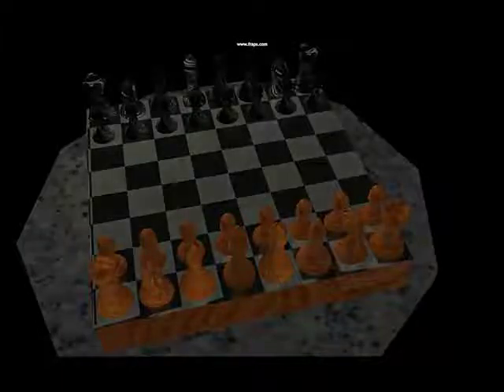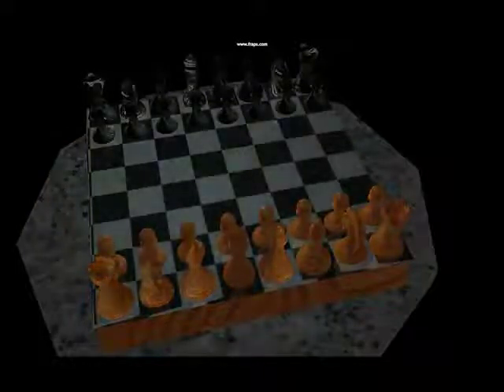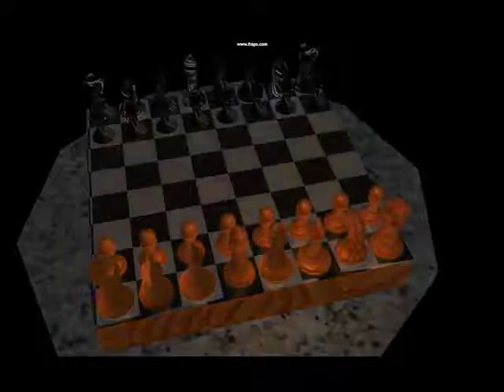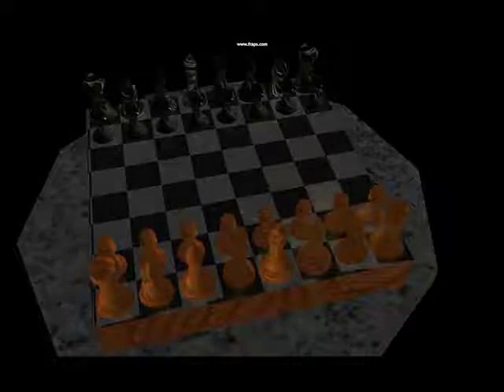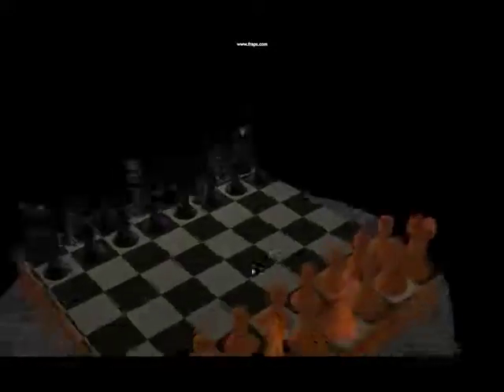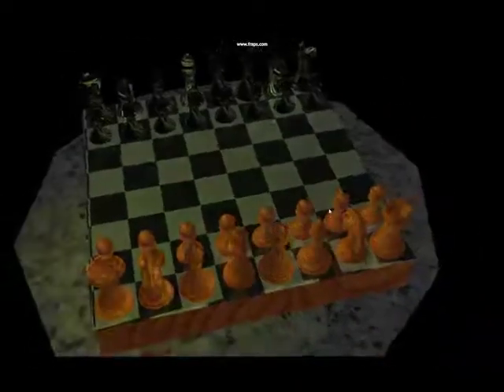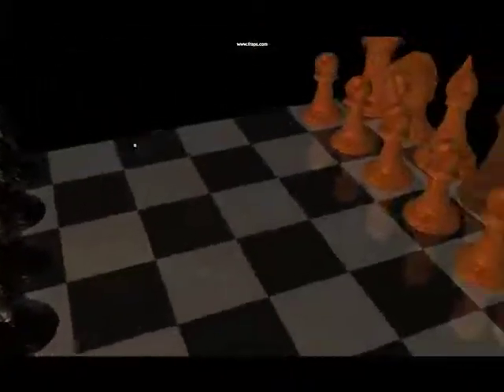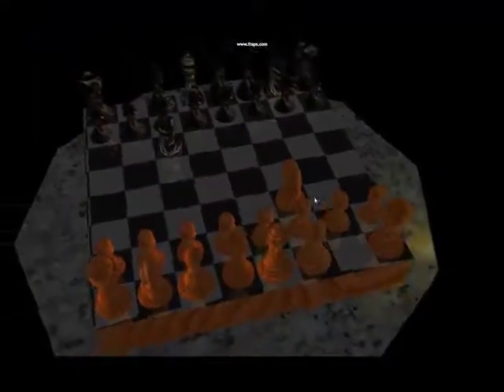3D Chess Demo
A demo featuring a final term project for a computer graphics course.
Developed in Microsoft Visual Studio with C++ using OpenGL.
Models created with Blender.
Narrated by Jeremiah Ingham.

Standard Background Music: NoppZ -- Zelda 64 Hyrule Party Mix